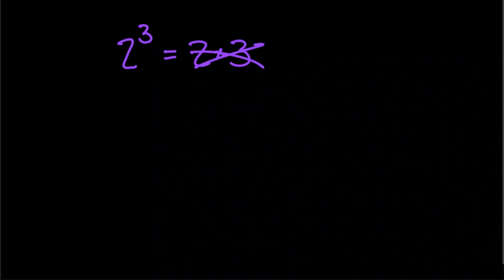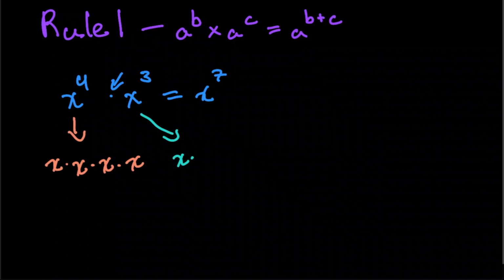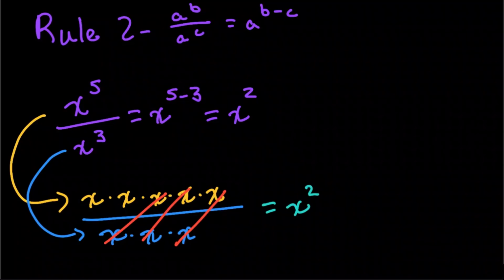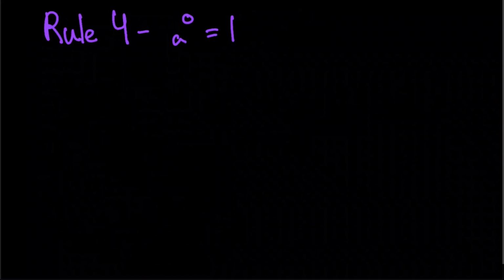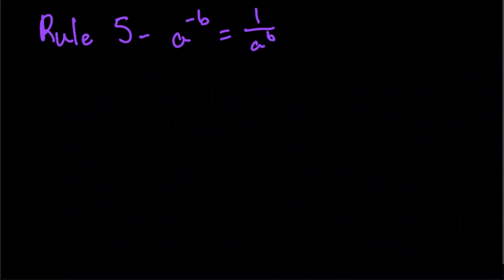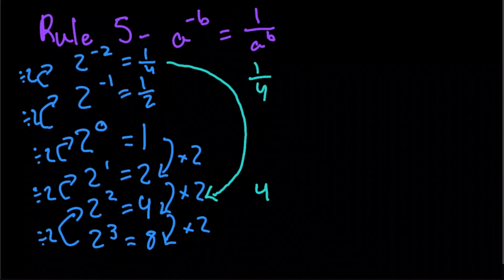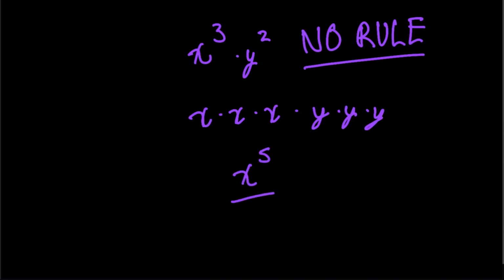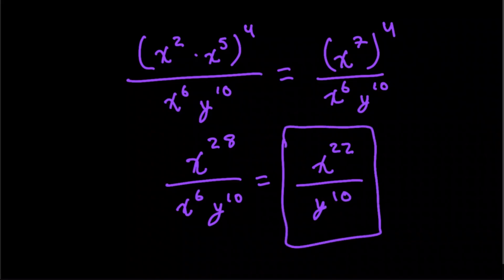All Exponent Rules Explained Simply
In this video, we go over exponent rules and explain why they work instead of just memorizing them. We break down the laws of exponents step by step by expanding expressions so you can clearly see the pattern.

Topics covered:

Multiplying exponents with the same base

Dividing exponents

Why exponents must have the same base

If you’re learning algebra and want to actually understand exponent rules, this lesson will help make them logical instead of random.